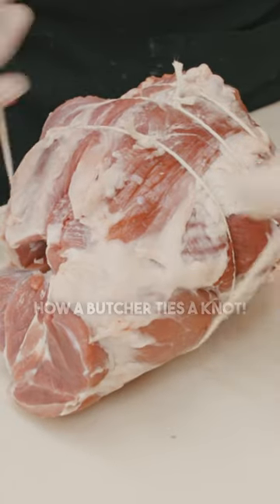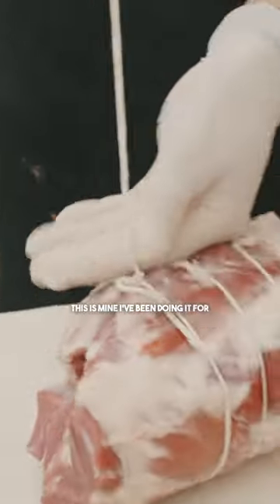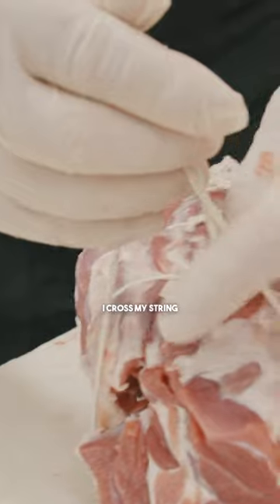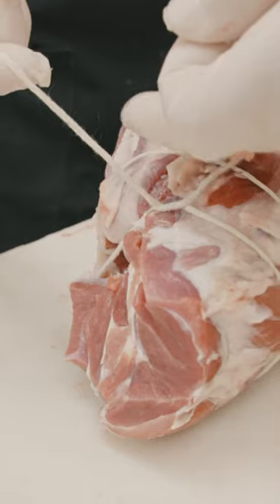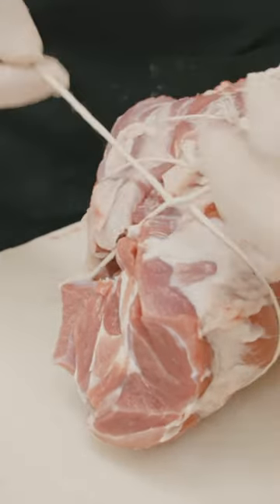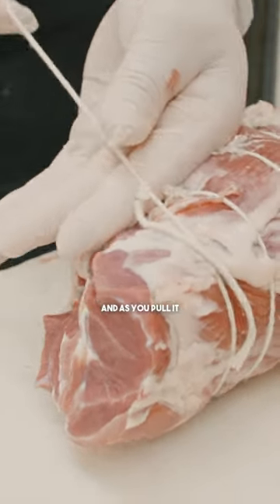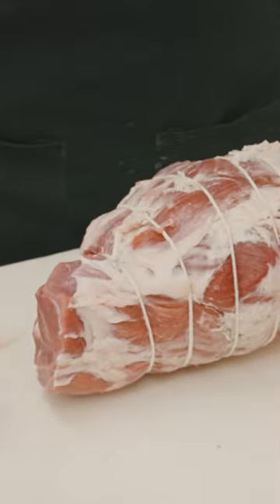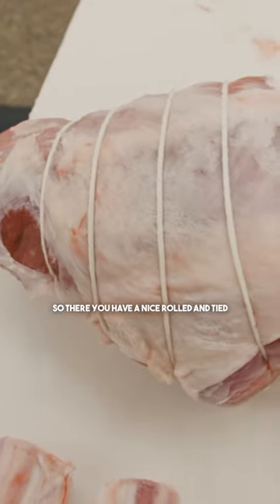Tying a Butcher’s knot on a Boneless Leg of Lamb.